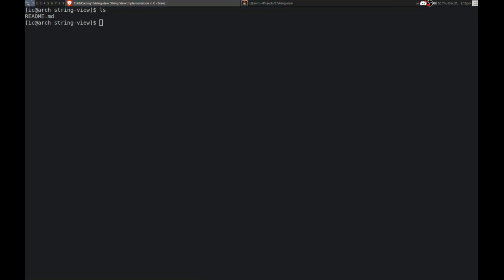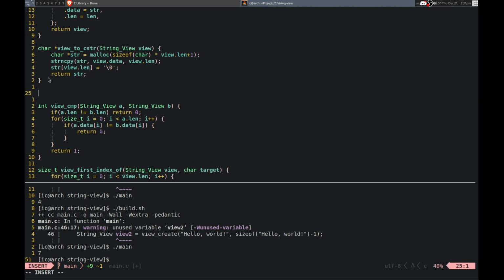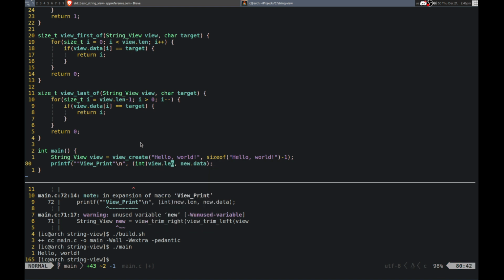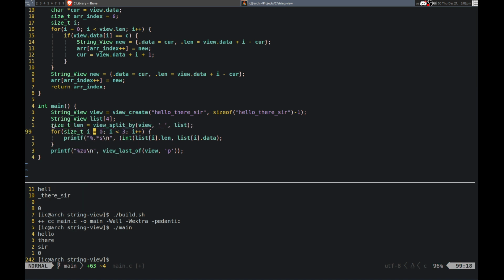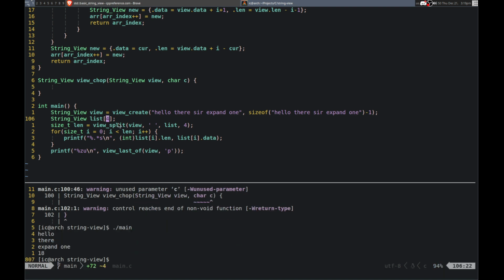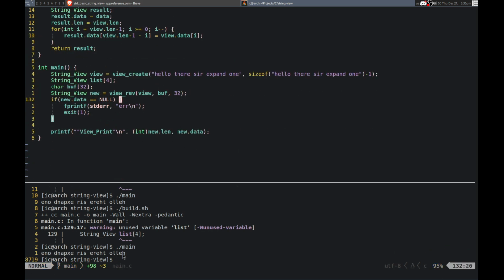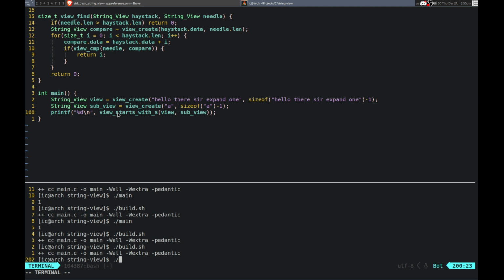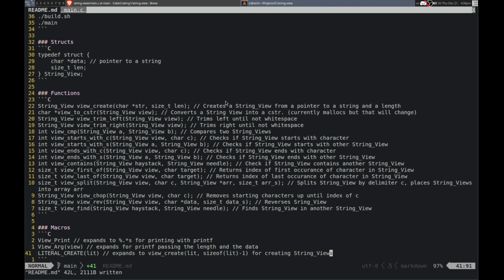Making C Strings Better